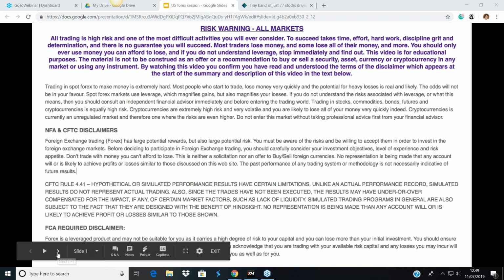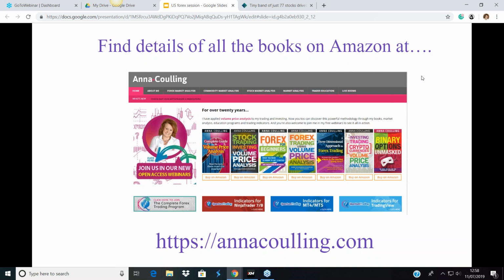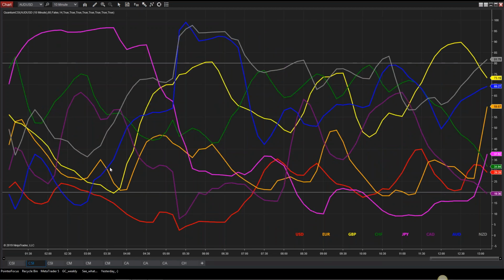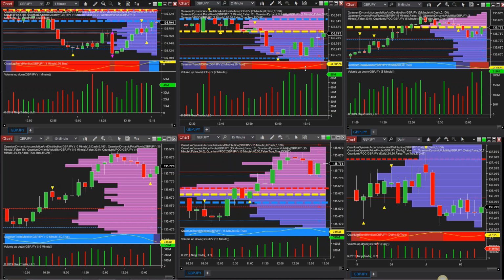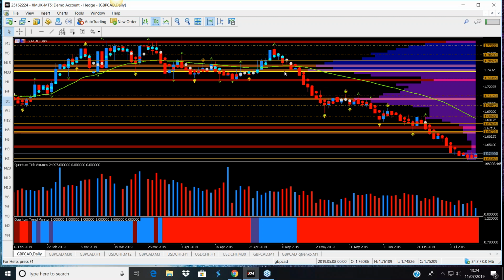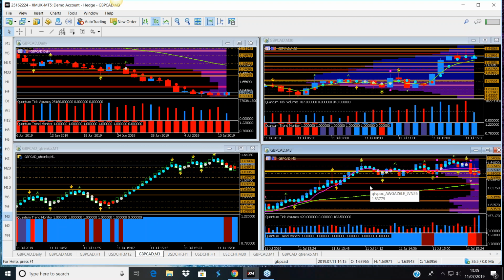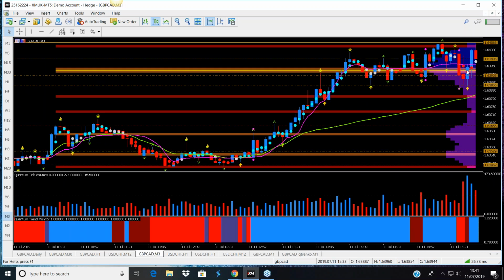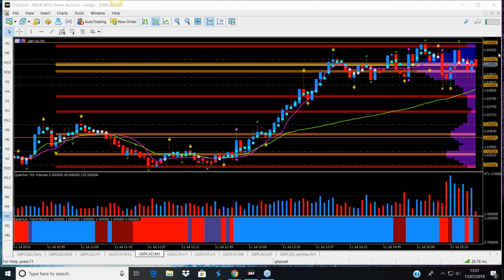GBP/JPY and GBP/CAD in focus as US markets wait for CPI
Risk Disclosure TESTIMONIAL DISCLOSURE: TESTIMONIALS APPEARING ON QUANTUM TRADING MAY NOT BE REPRESENTATIVE OF THE EXPERIENCE OF OTHER CLIENTS OR CUSTOMERS AND IS NOT A GUARANTEE OF FUTURE PERFORMANCE OR SUCCESS Another excellent forex session as the US markets opened ahead of the CPI data release at the bottom of the hour. The focus initially was on the British pound and the pound yen, before moving across to the MT5 platform and the GBP/CAD. On the daily chart this has seen one of the most extended bearish trends in recent months, with the pair falling relentlessly, and whilst this has many volume price analysis lessons, it is the 3minute timeframe which is the most interesting, as we have a classic phase of congestion building around the volume point of control, and so creating an ideal opportunity for a breakaway trade in due course.